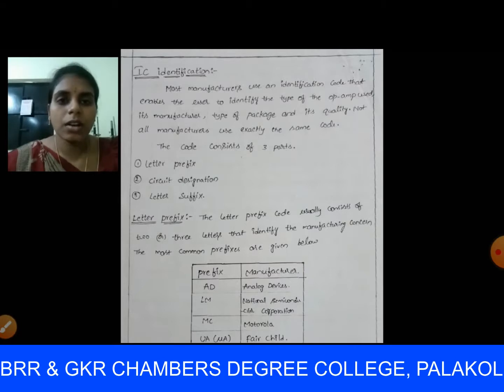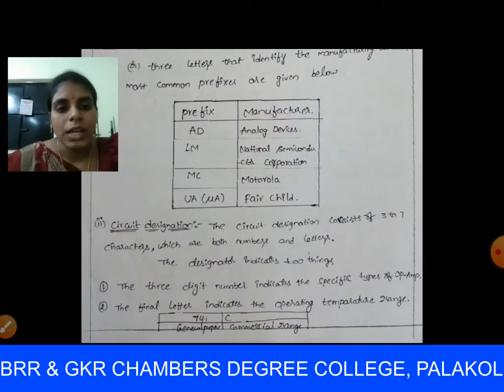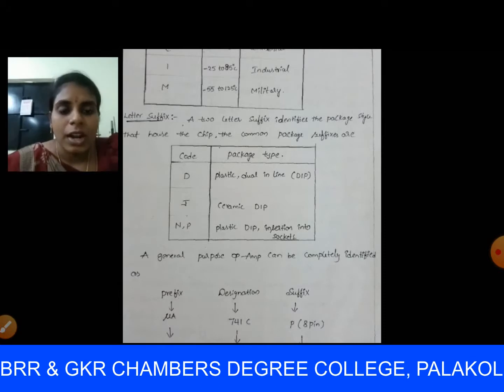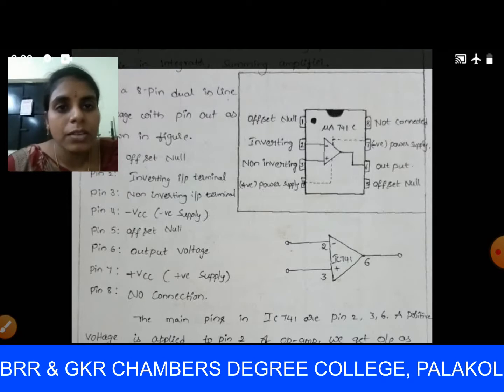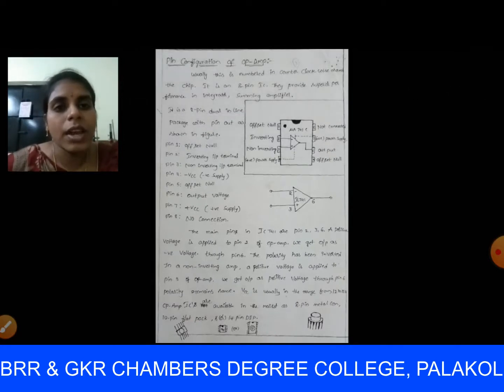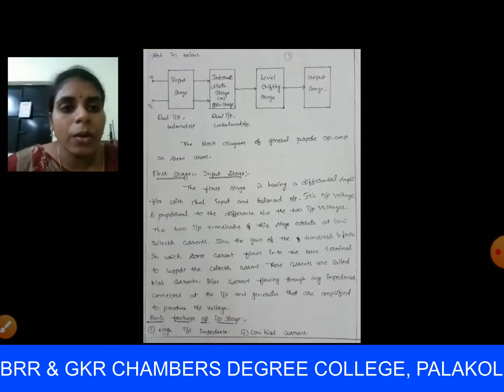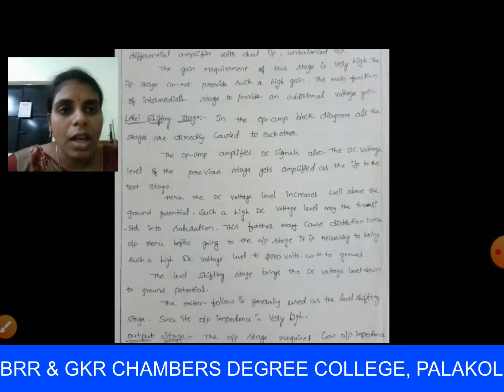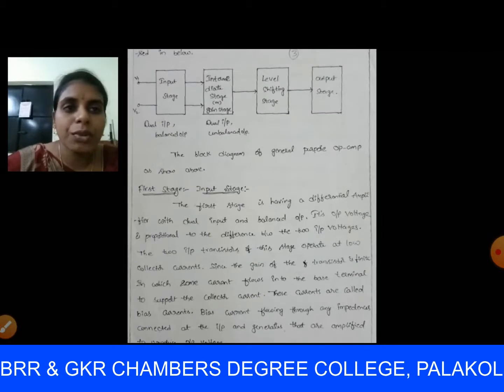SESSION 4-VI SEM-PHYSICS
IC IDENTIFICATION ,PIN CONFIGUARATION ,OP-AMP POWER SUPPLY,BLOCK DIAGRAM REPRESENTATION OF OP-AMP